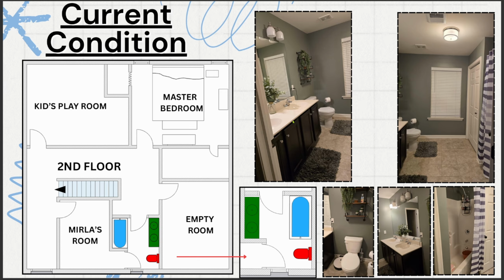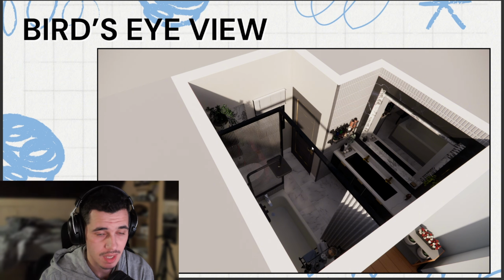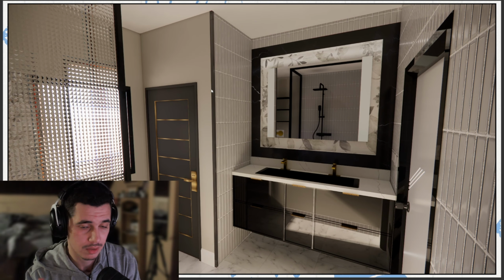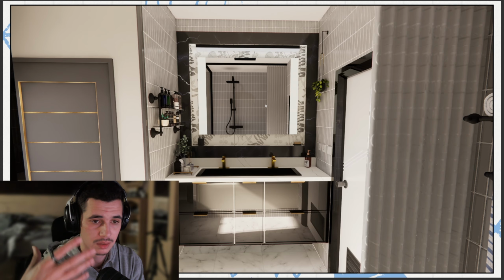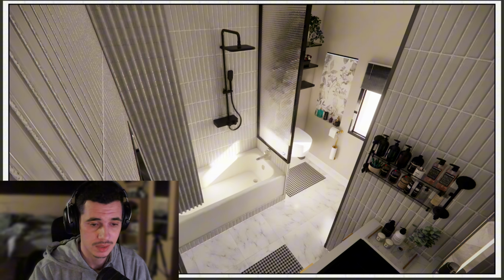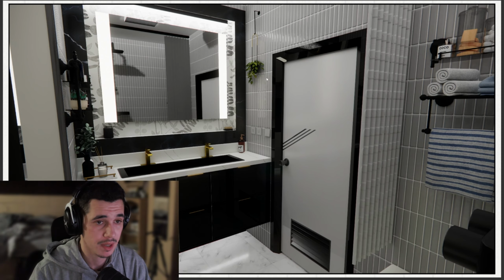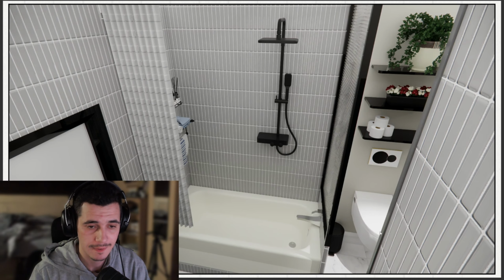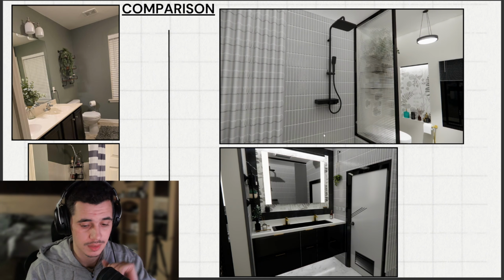Bathroom Remodel in 3D | Before & After Realistic Interior Rendering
Thinking about remodeling your bathroom but not sure how it will look?

In this quick video, I showed how I redesigned and remodeled my friend’s bathroom completely in 3D before any construction started. I created a realistic interior rendering to visualize materials, lighting, layout, and finishes.

This is the power of 3D visualization — you can see the final result before spending thousands on renovation.

Services I offer:
• Bathroom & kitchen remodeling visualization
• Interior 3D rendering
• Architectural visualization
• Before & after transformations

Location: Pennsylvania, USA
Available for remote projects.